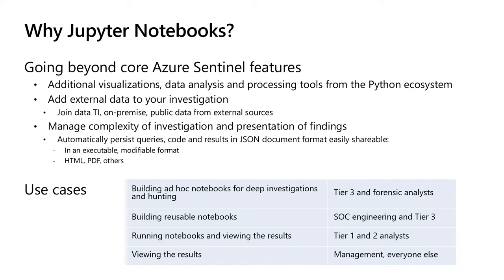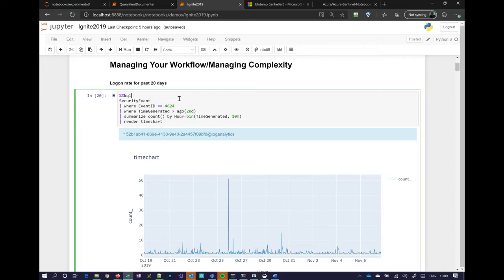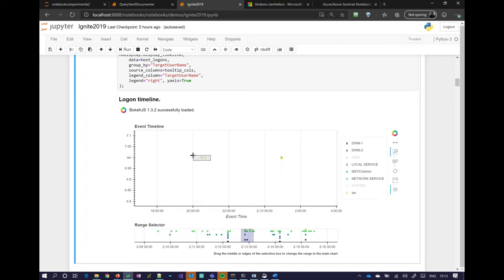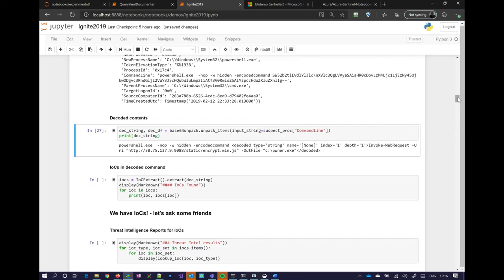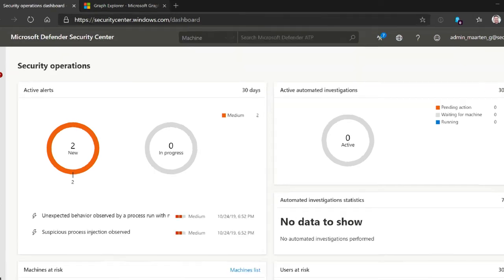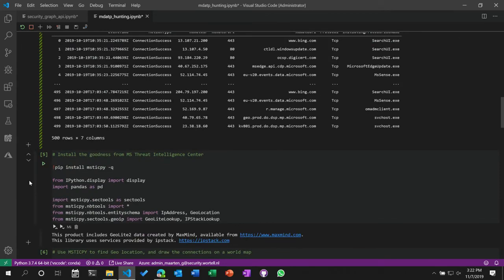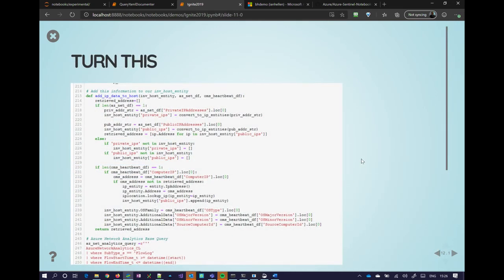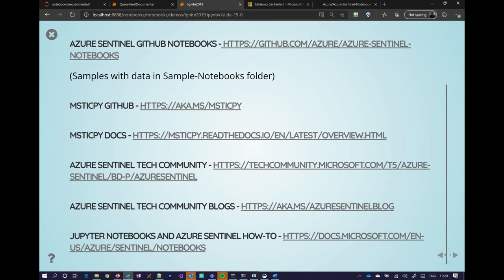Threat Hunting in the Cloud with Azure Sentinel and Jupyter Notebooks | THR2159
Threat hunting is large manually, performed by SOC analysts, trying to find a ‘needle in the haystack’. For cybersecurity, that haystack is a pile of ‘signals’ provided by Azure Sentinel.  Analysts often use separate tools for querying the data, creating relationships, and understanding the context. What if we could provide an environment where you can perform automate these tasks, and share the outcome with your team?  Azure Sentinel in combination with Azure Notebooks, and a little KQL magic sauce, is exactly that. Let’s supercharge your hunting skills with Azure Sentinel, Jupyter and KQL.  No cloud security admin should miss this demo-packed session, who shares his experience from the field!